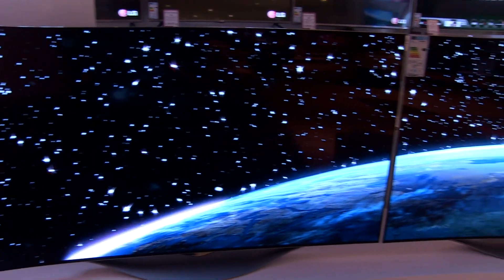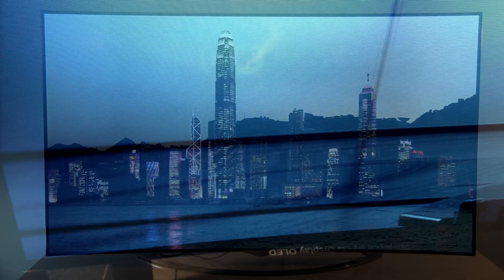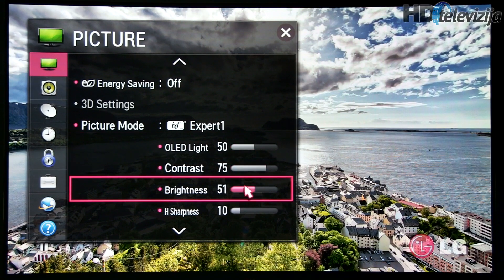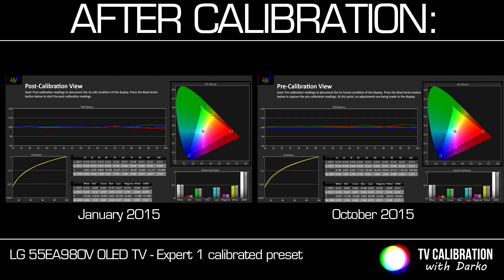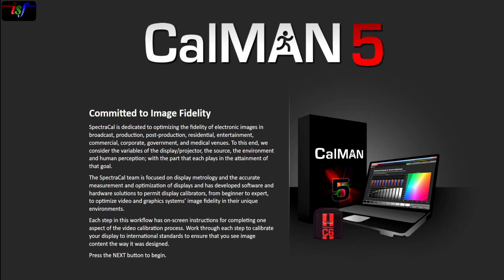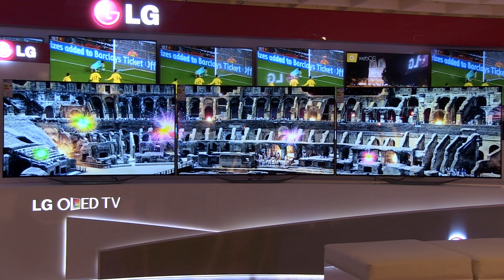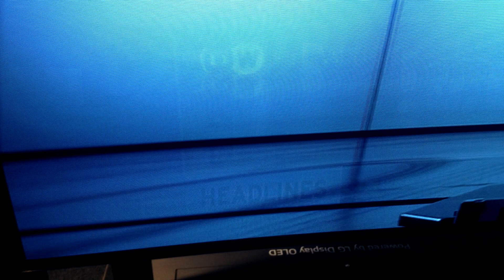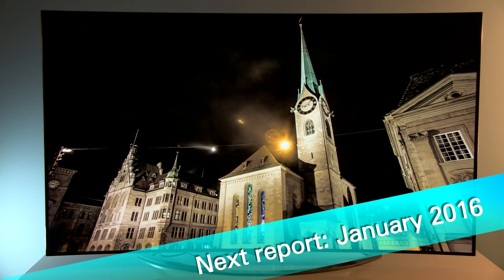LG OLED TV 55EA980V marathon test results no. 1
What happens with OLED TVs after long term testing? Check this video for first results!

OLED TVs are available on the market for some time now, there are many reviews out there but I honestly cannot say that I've seen any long term testing done with this new exciting technology. I wanted to change that so in December 2014 I received LG's 55“ EA980V OLED TV for long term, marathon testing. Reason: OLED TVs are great if you test them for a week or two, but what will happen after longer periods and with normal usage? People are talking about blue component of the OLED material that cannot keep up its luminance and should make picture look reddish or greenish over time. Also, what about image retention or burn in – we know that it exists.